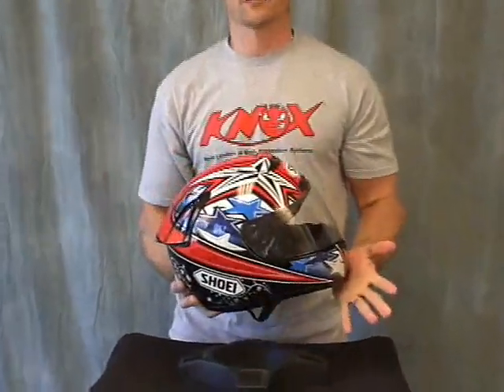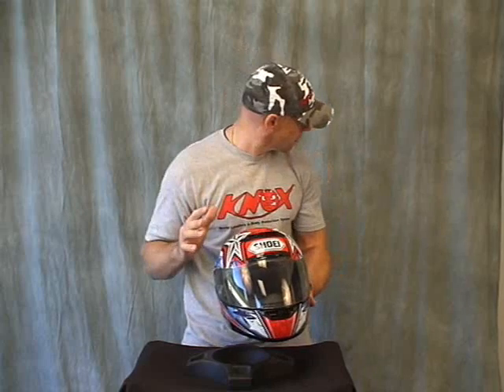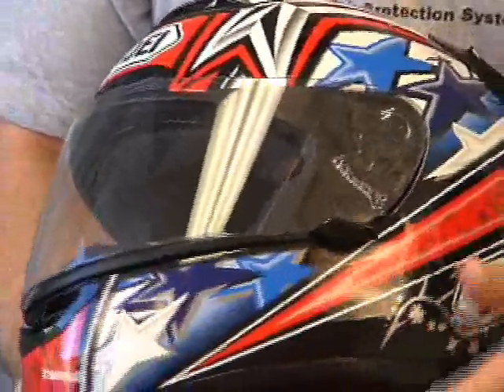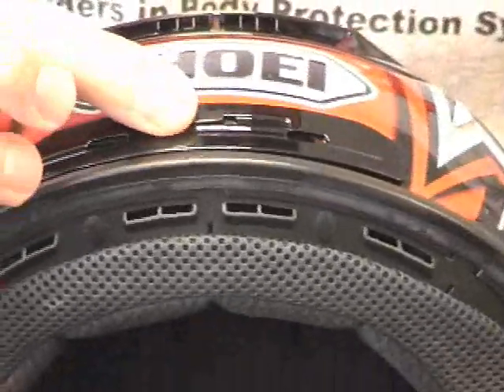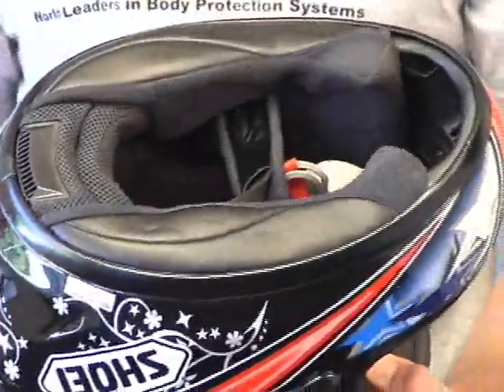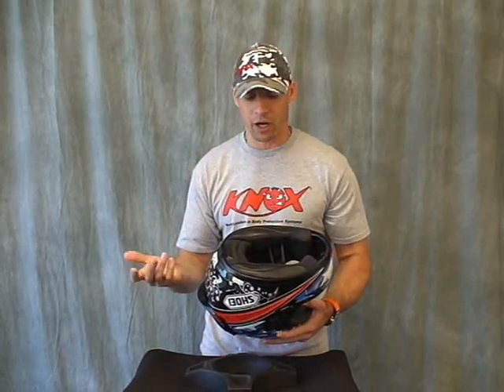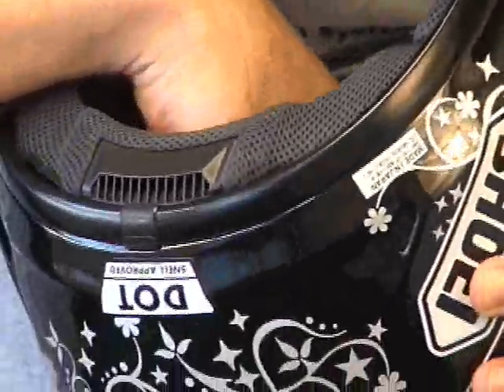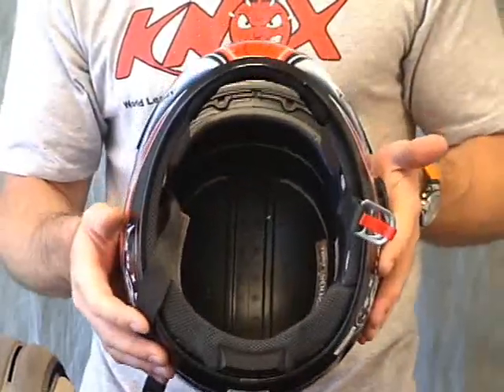Shoei X-11 Helmet Review Part 1 from SportbikeTrackGear.com